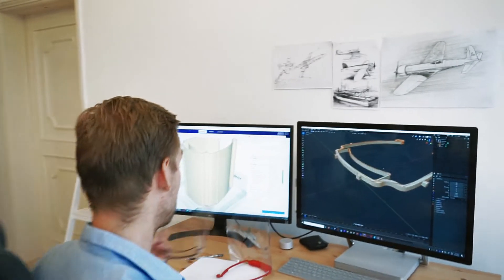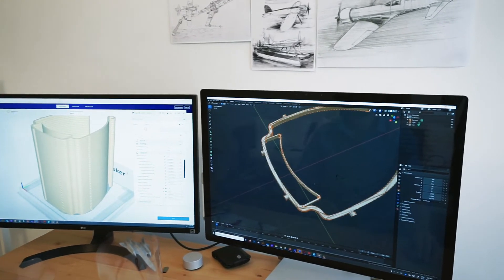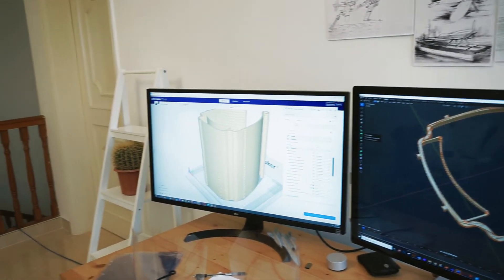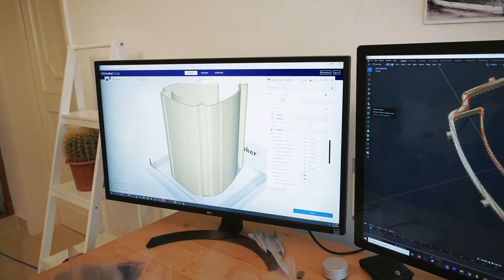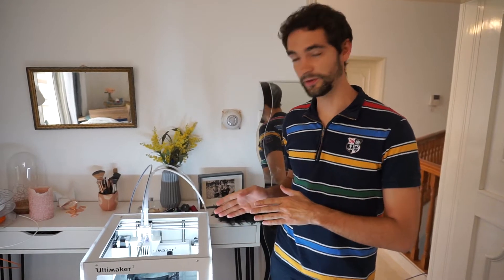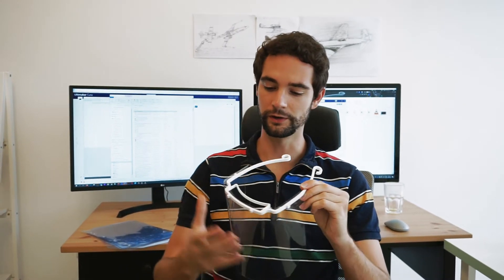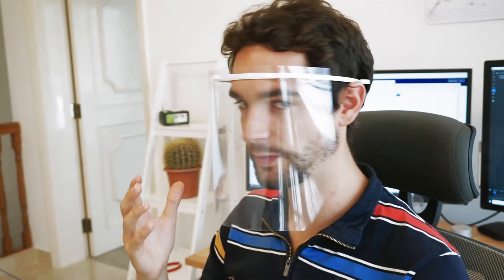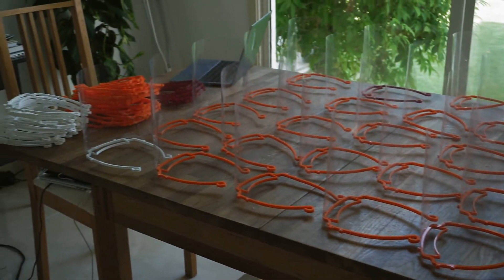3D printed Face-Shield for flight operations